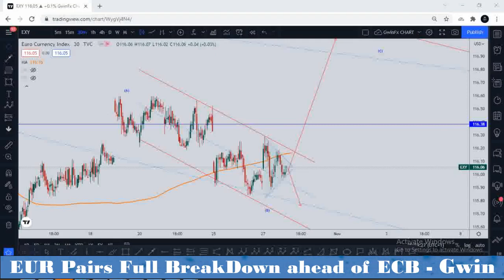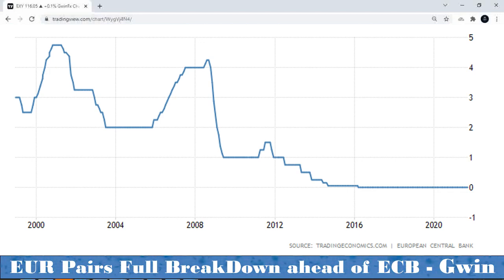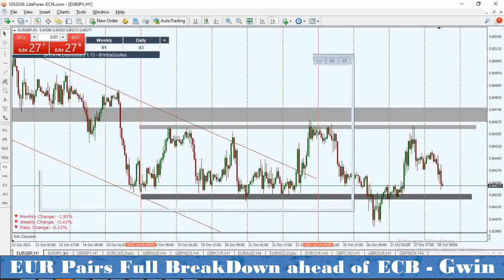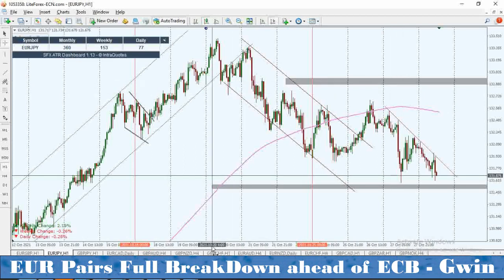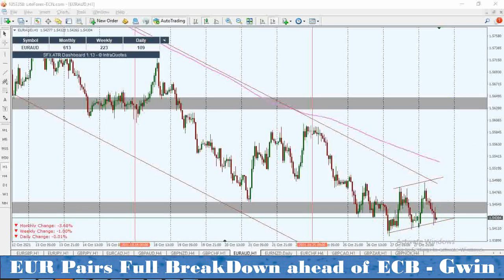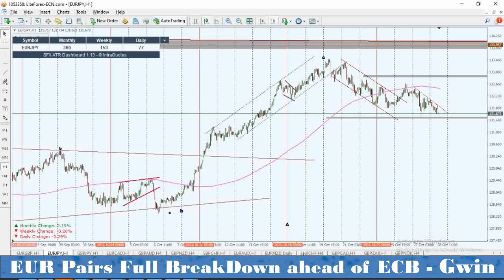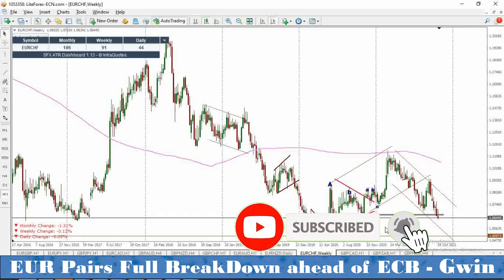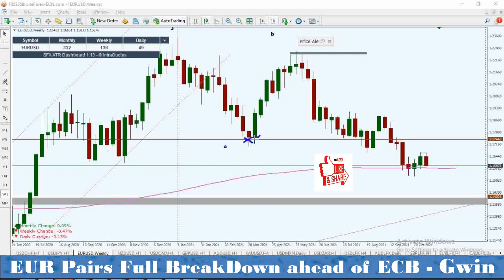EUR Pairs Multi-TimeFrame Full Breakdown Ahead of ECB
Hello Pro Trader, here in this Video I have Made a Full Breakdown of the Eur Pairs.
Can ECB Wake Euro? or will it put it into Slumber?